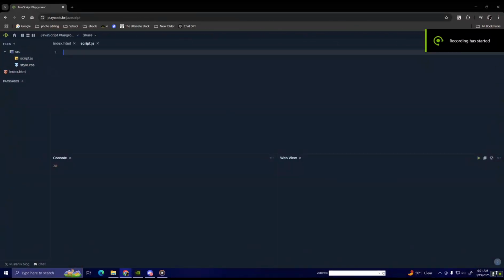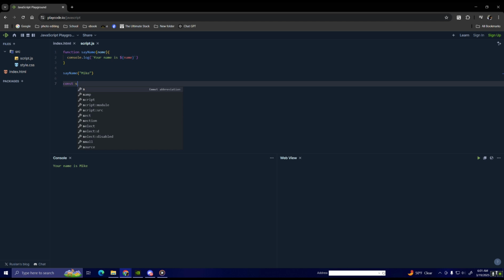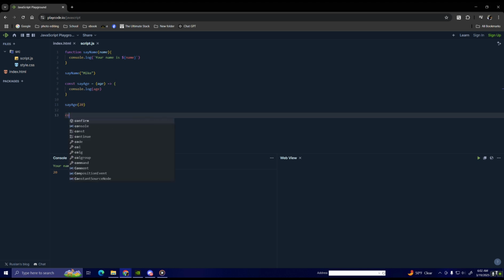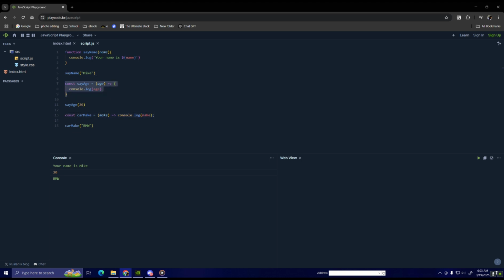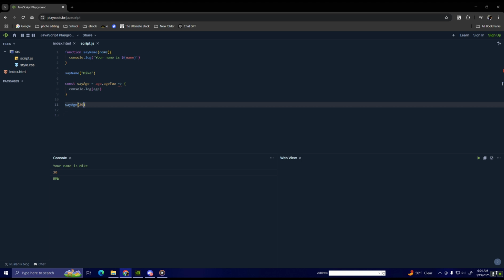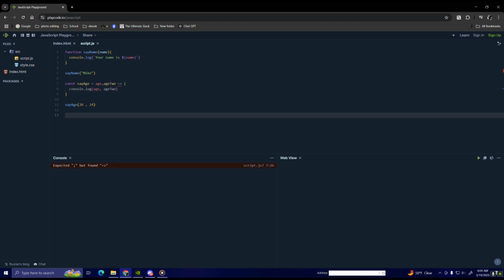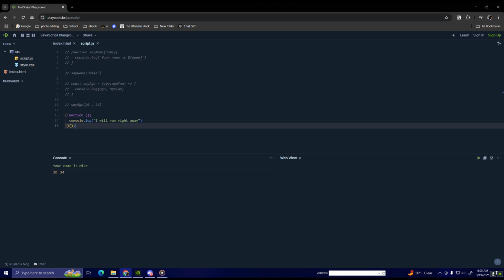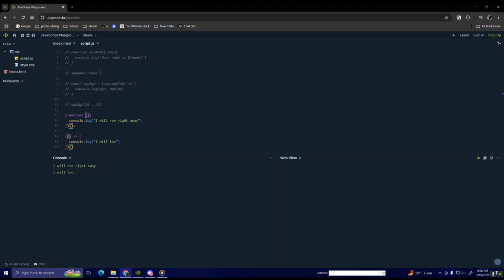Arrow Functions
Quick run down on Arrow Functions